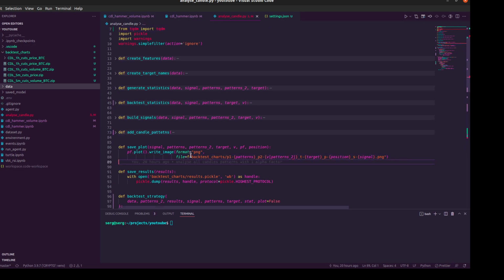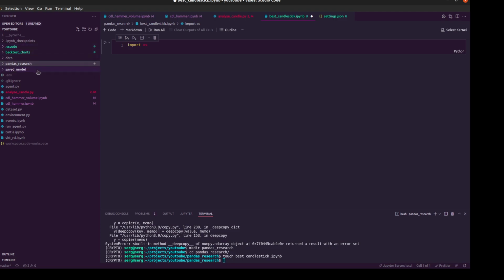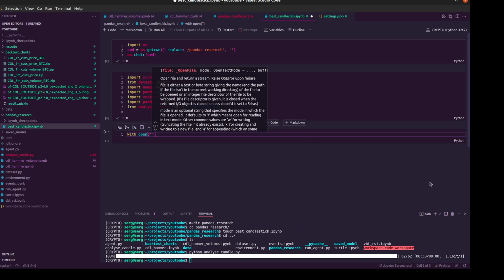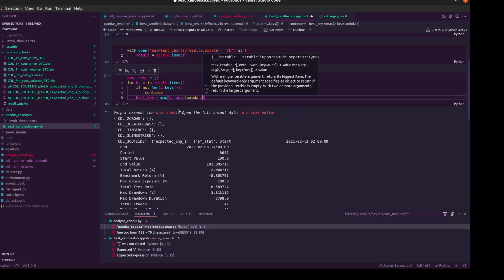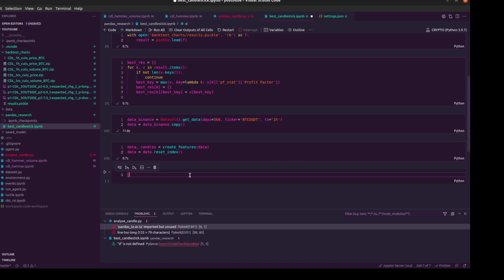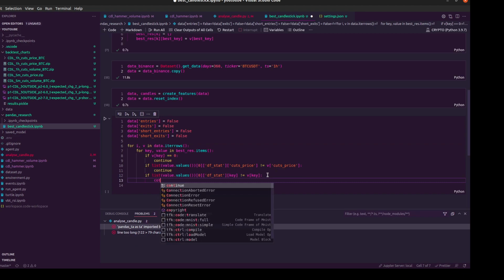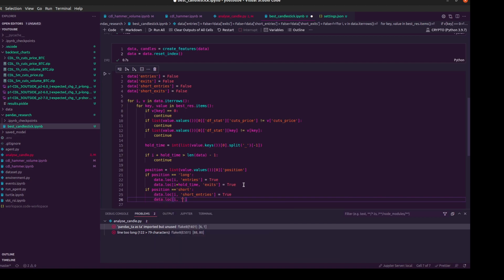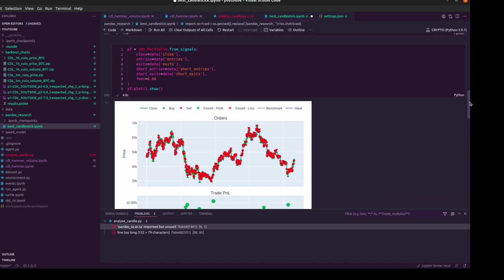Quantitative Strategy to trade Candlestick Patterns. Python. Profitable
In this video, I show how to create a trading strategy based on candlestick patterns.